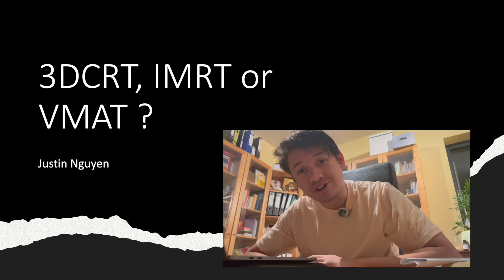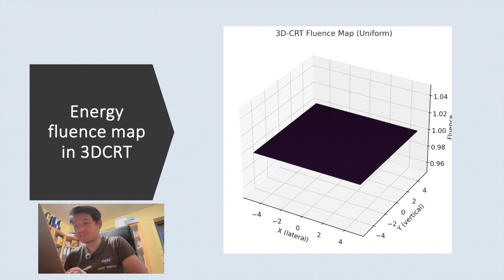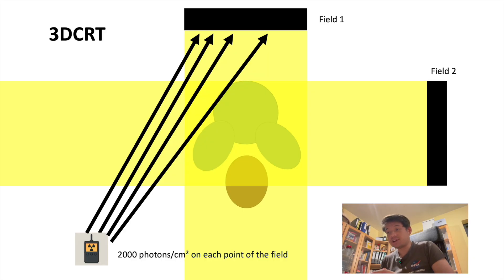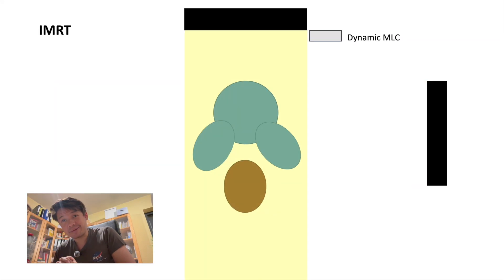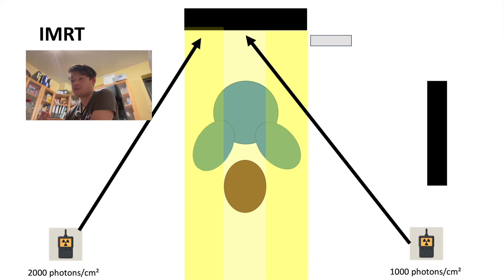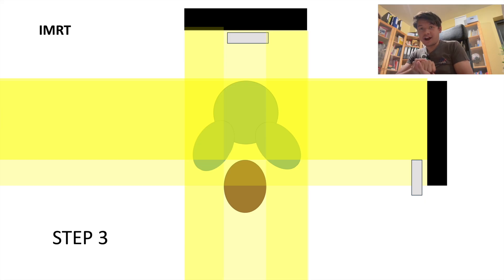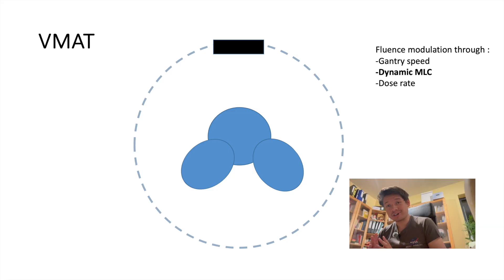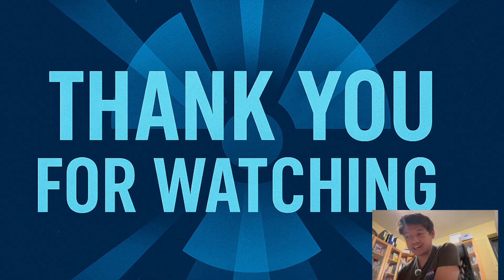3D-CRT, IMRT, VMAT: The Must-Know Differences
No one has ever really explained the different radiotherapy techniques to you? This video is for you. In it, you’ll learn the basics of 3D-CRT, IMRT, and VMAT — and finally understand how each technique works, the way no one ever told you before.